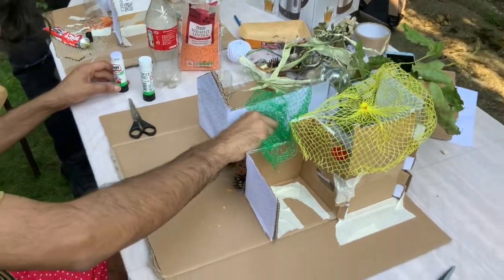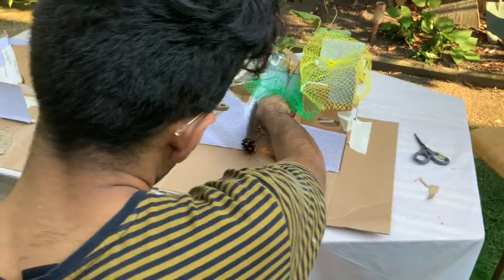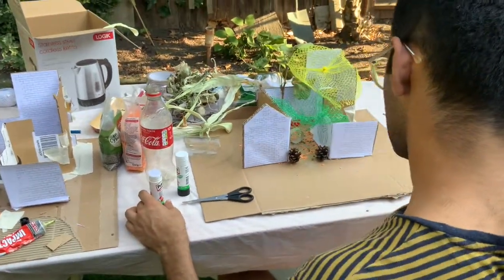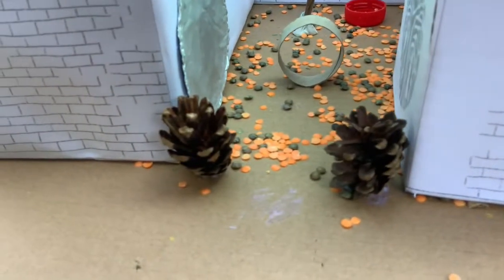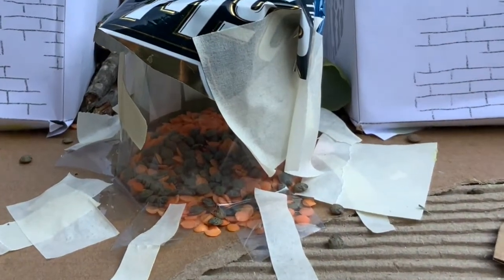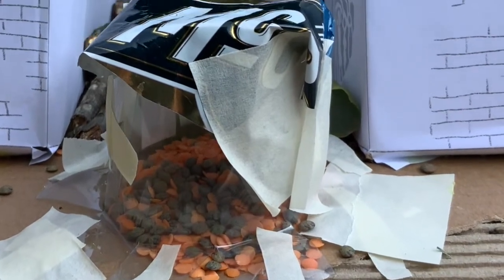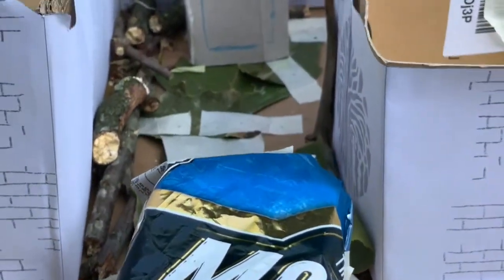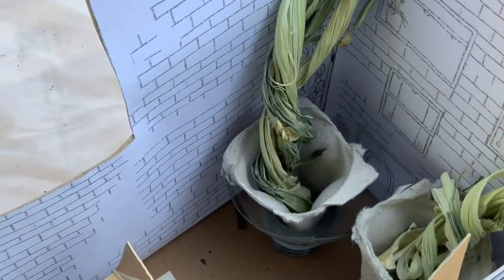Cultivate a Community Garden for the Centre of Memory and Learning at Penton Street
This video tutorial created by The Liliesleaf Trust UK accompanies the 'Cultivate a Community Garden' activity that can be found on learning.open-city.org.uk